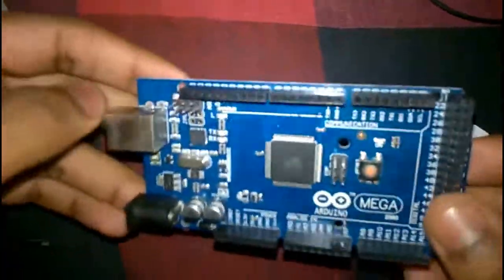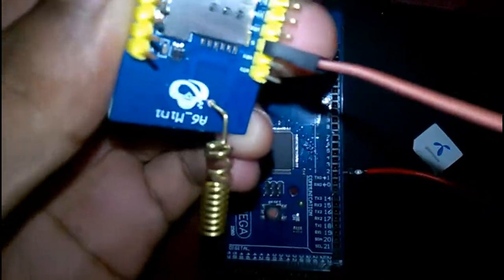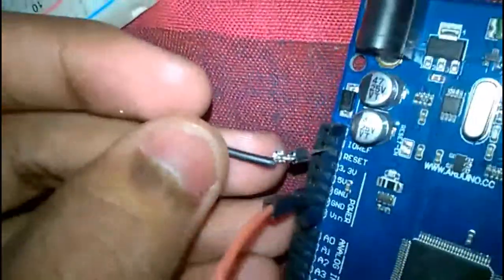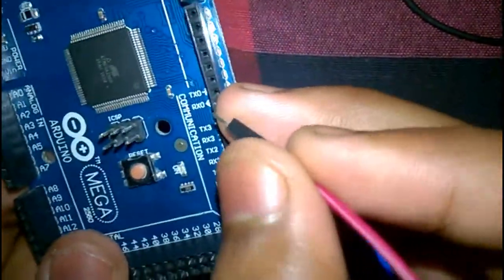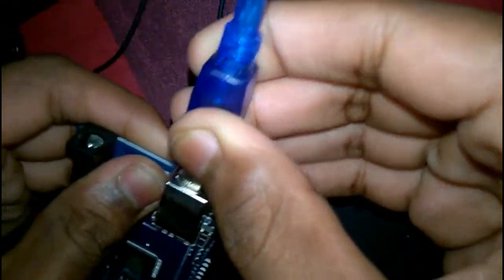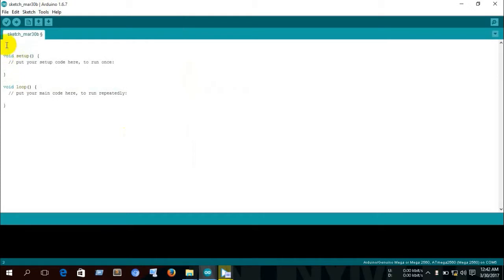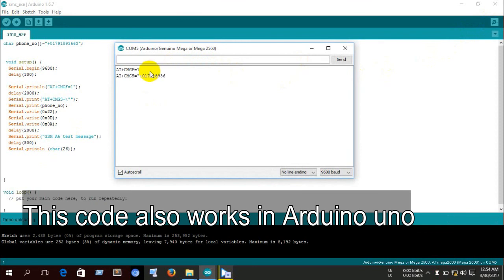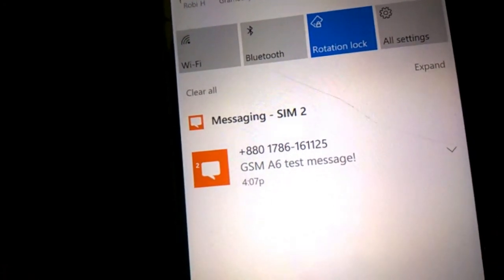Sending sms and making call using gsm with Arduino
This video is for only Educational purpose.

void setup()
Serial.begin(9600);
delay(200);
Serial.println("AT");
delay(1000);
Serial.print("ATD");
Serial.println(phone_no);
//Serial.println(";");
delay(10000);
Serial.println("ATH");